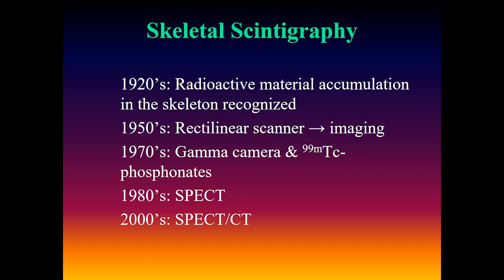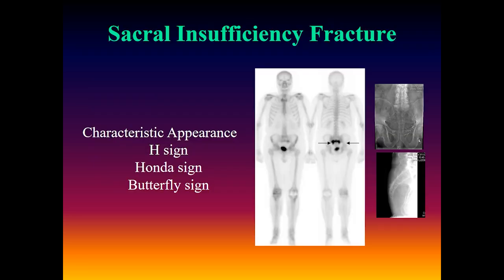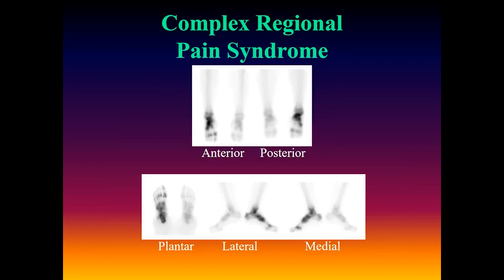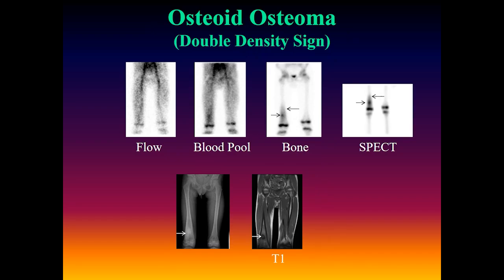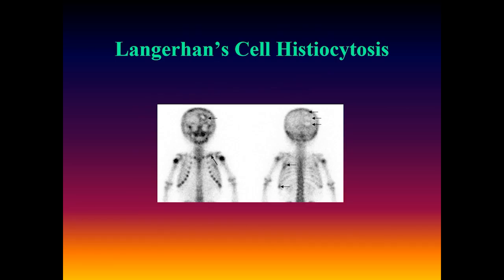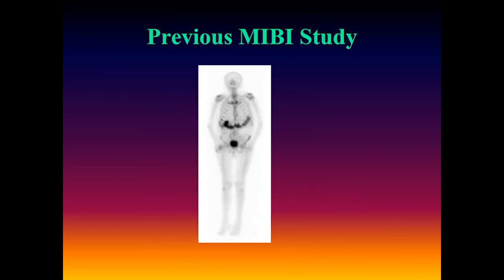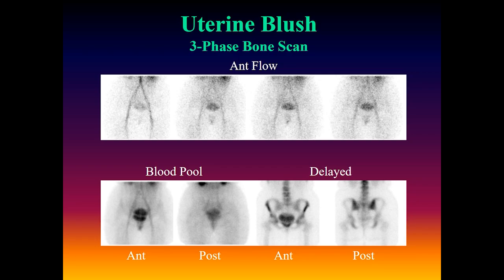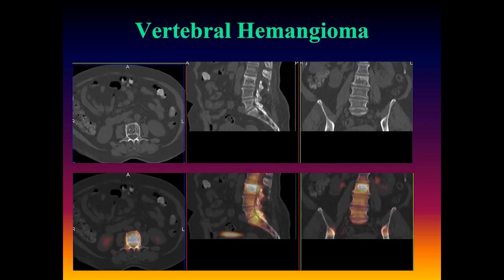Bone Scintigraphy in Metabolic, Traumatic & Vascular Conditions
Part of Diagnostic Radiology Resident Core Curriculum Lecture Series.

Welcome to the Diagnostic Radiology Resident Core Curriculum Lecture Series supported by the AAR R&E Foundation 2019 Strategic Alignment Grant. Here you will find a series of 20-30 minute lectures created specifically for trainees in radiology delivered by some of the best teachers across all subspecialties. The goal is to provide a standardized lecture series presenting the Diagnostic Radiology core curriculum that can be accessed by everyone free of charge. We hope that you find this series helpful and would welcome any thoughts or topics to make this site even better.